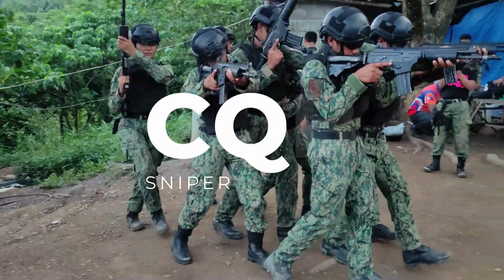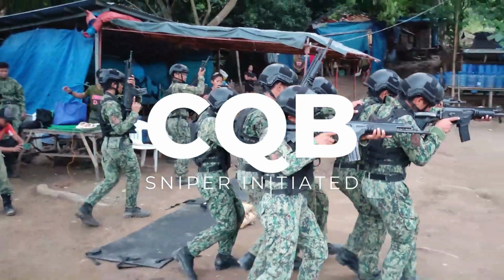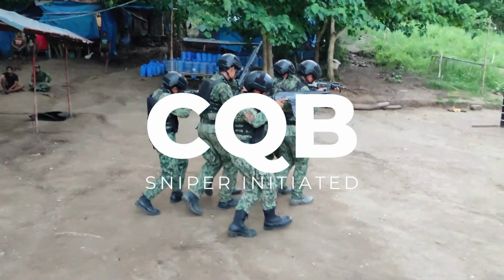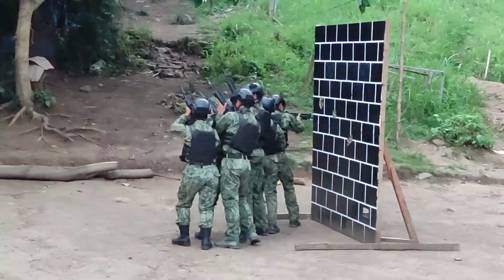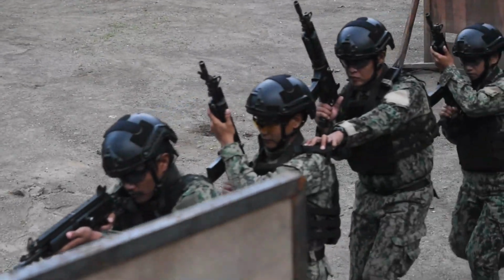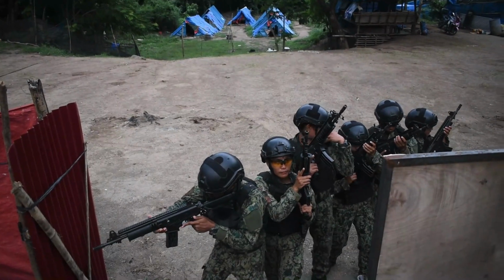MTC CLASS ODYSSEUS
Maritime Troopers